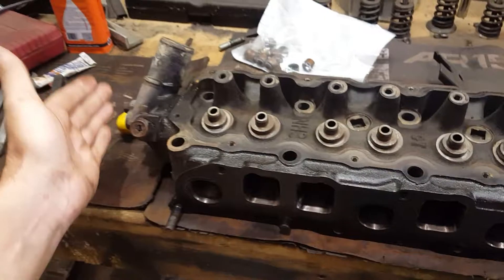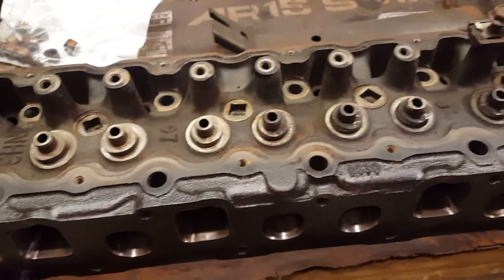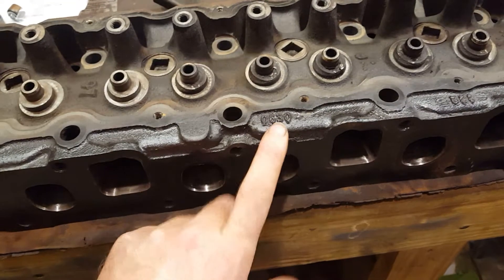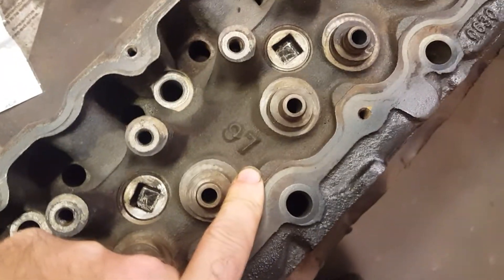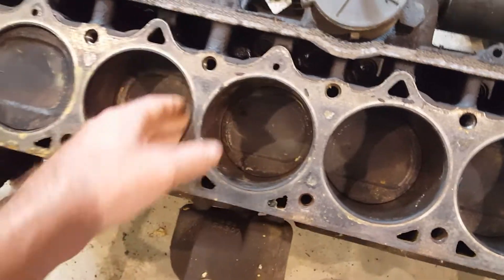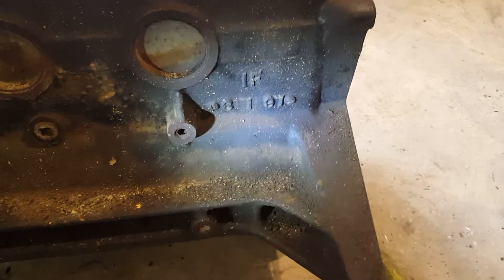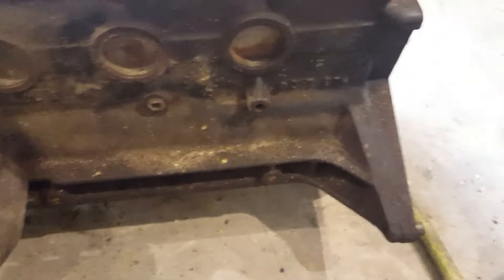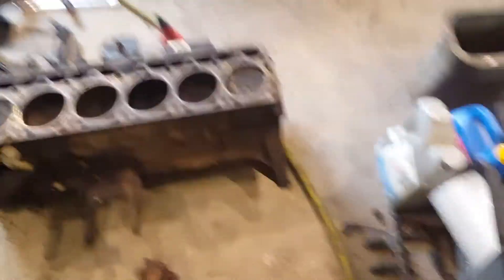Jeep 4.0L head and block casting number and date info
This video shows you a little bit of information on locating and interpreting casting marks on cylinder heads and blocks. It isn't perfect, but it is what I know.